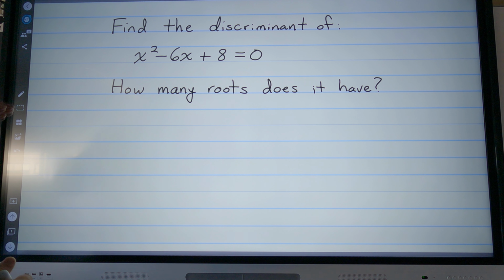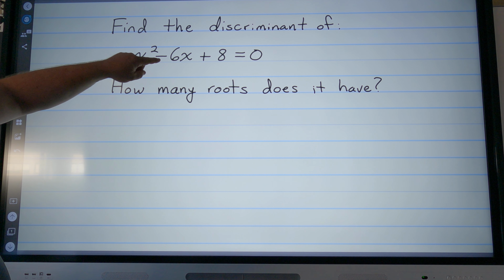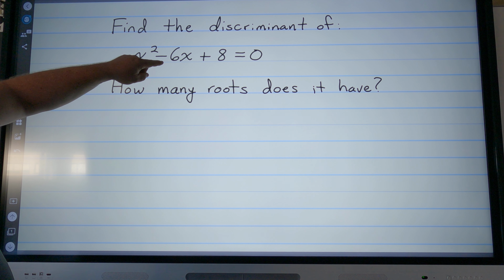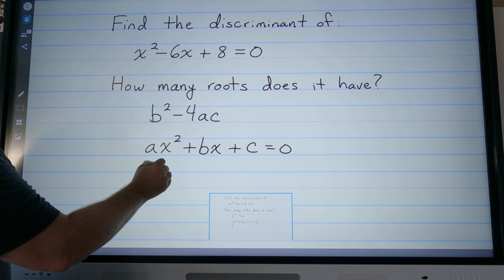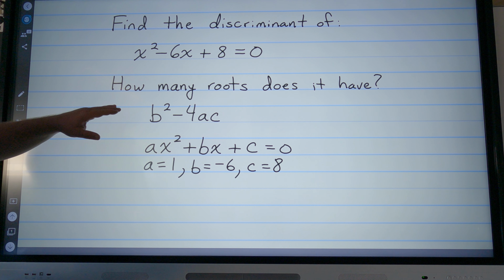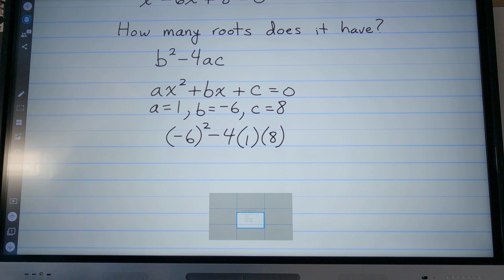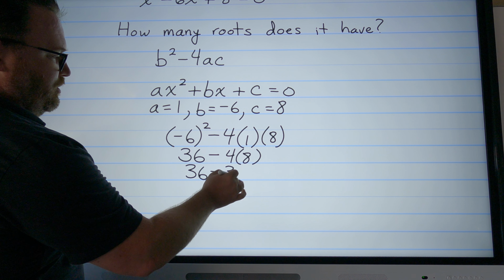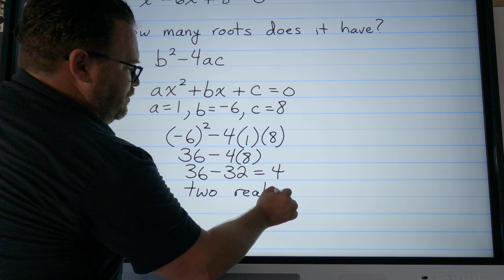How to Find the Discriminant of 4x² - 12x + 9 = 0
In this video, I show you how to find the discriminant, b² - 4ac, of the quadratic equation, 4x² - 12x + 9 = 0. Once I show you how to find the discriminant, I show you how to use the discriminant to determine how many and what type of roots (solutions) it has.